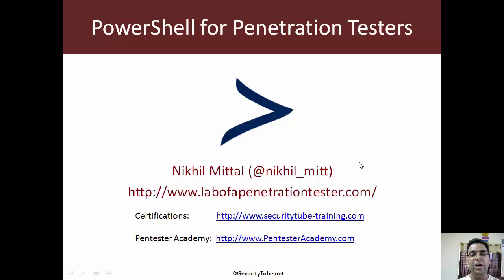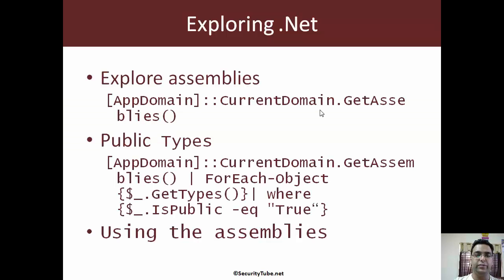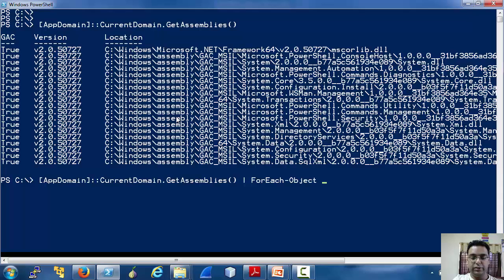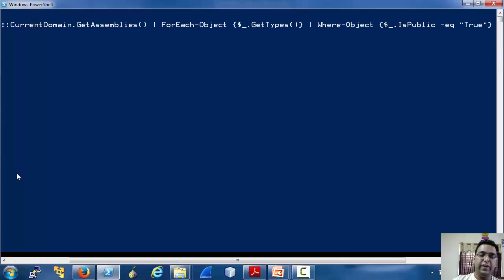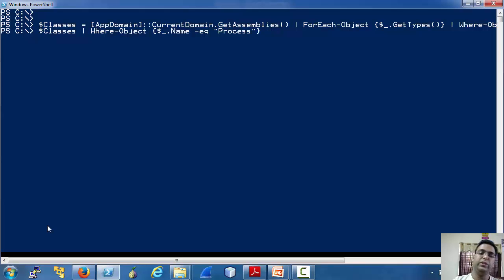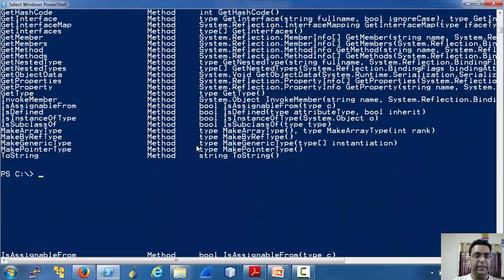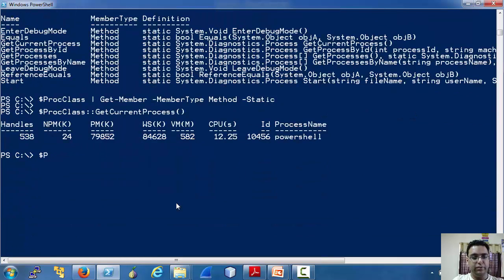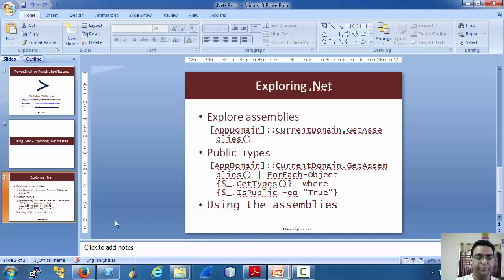Powershell for Pentesters: .Net Part 1